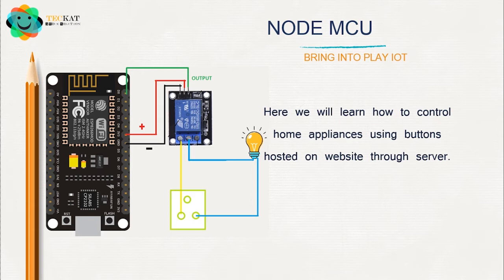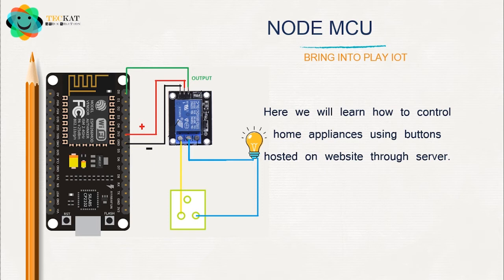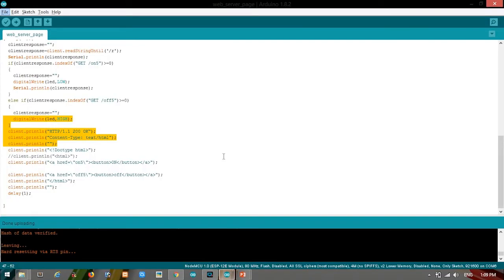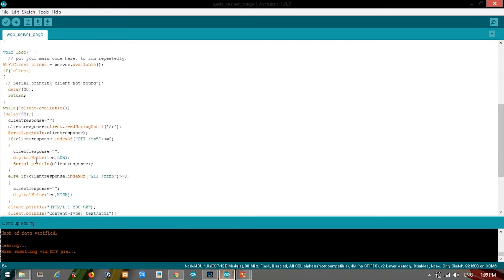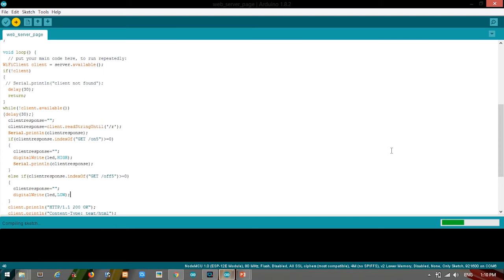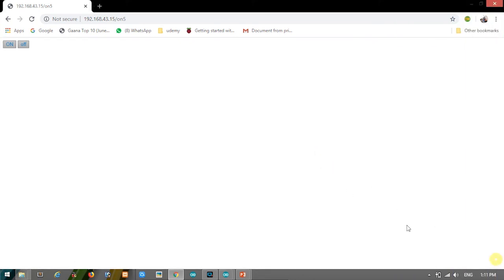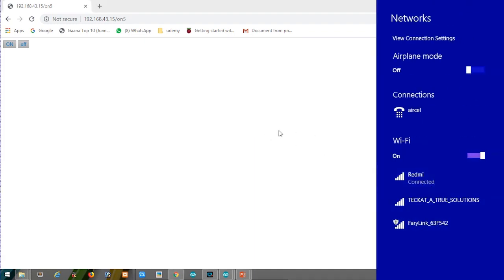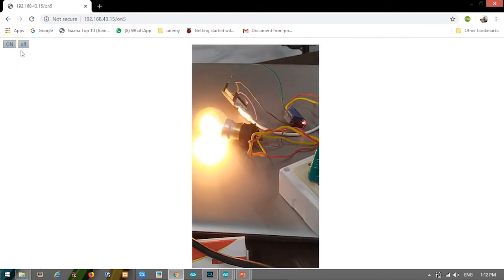Home Automation Via Local Network using Node MCU | Teckat Evolution